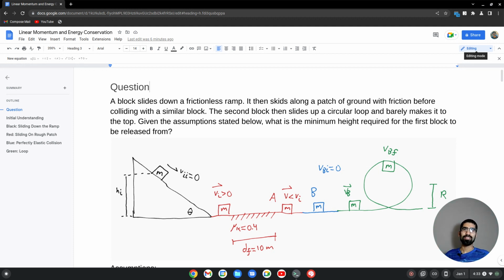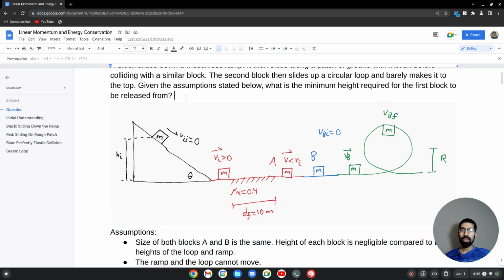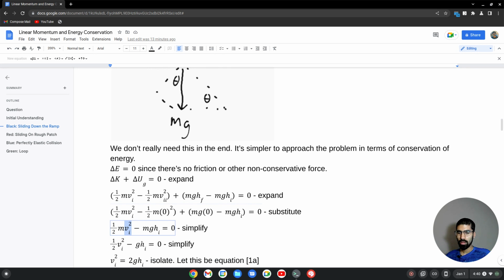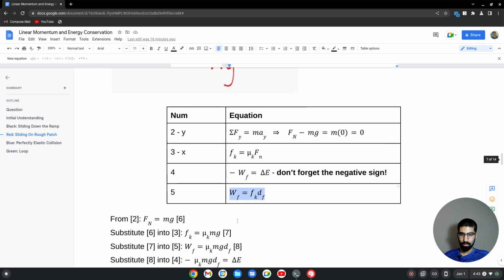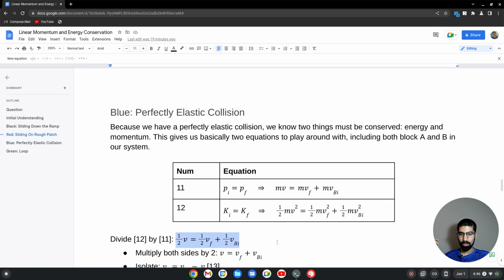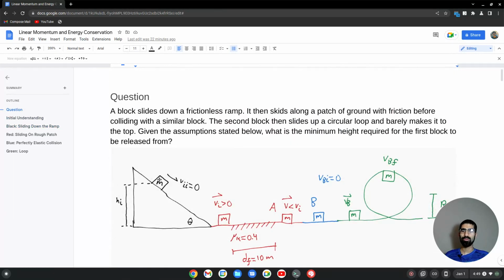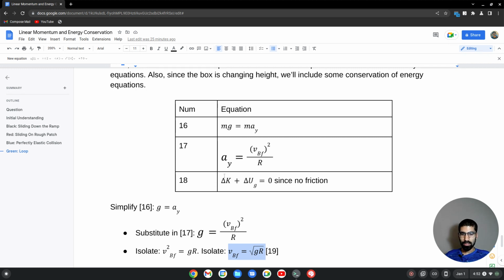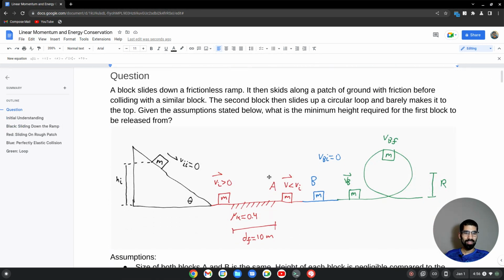#5 Linear Momentum and Energy Conservation | Physics But Not Scary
I walk through an overly complicated momentum/energy conservation problem involving a ramp, perfectly elastic collison, and circular motion. The main point was to take it one step at a time.

Warning: this isn't an introduction to energy/momentum conservation. If you've never heard of these before, here are some resources: